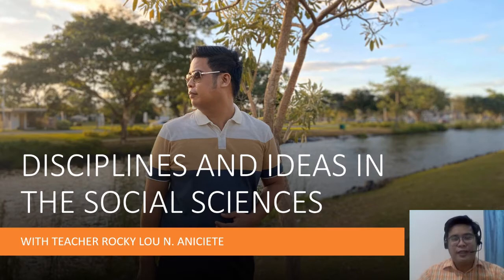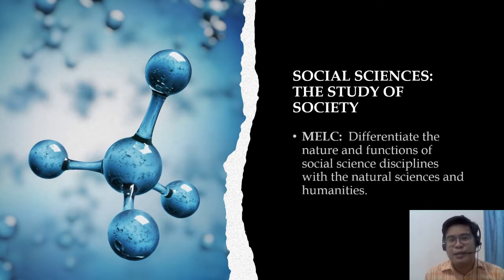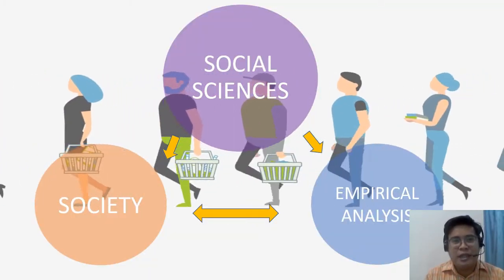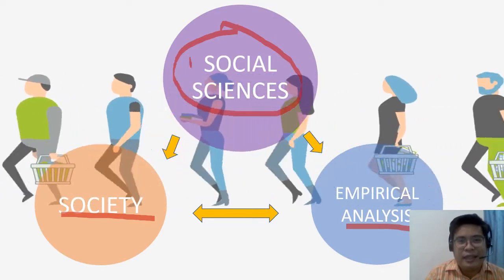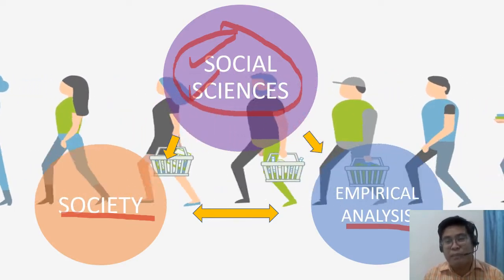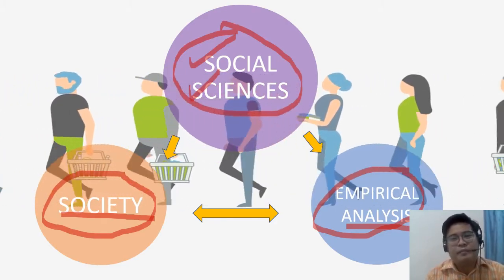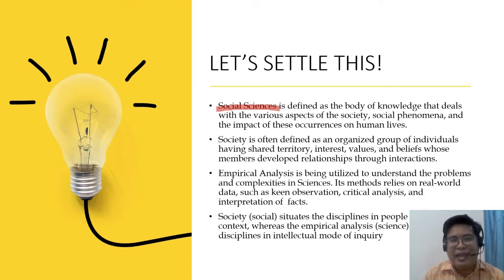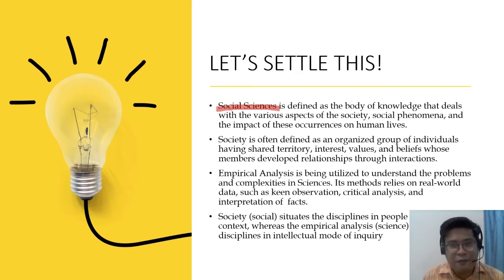DISS Lesson 1: SOCIAL SCIENCES, STUDY OF SOCIETY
MELC: Differentiate the nature and functions of Social Science disciplines with the Natural Sciences and Humanities.

References:
Tatel Jr., C. (2016). Disciplines and Ideas in the Social Sciences. First Edition. Published and distributed by Rex Book Store, Inc. (RBSI), Sampaloc, Manila

Llenas, M., Valeroso, J. & Ancheta, K. (2018) Disciplines and Ideas in the Social Sciences. Published by Books Atbp. Publishing Company, Mandaluyong City, Metro Manila